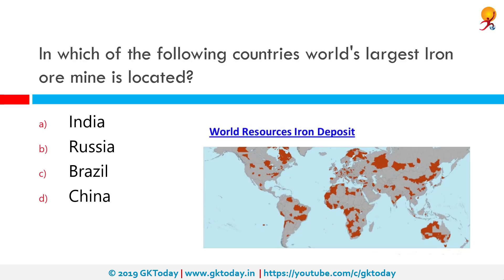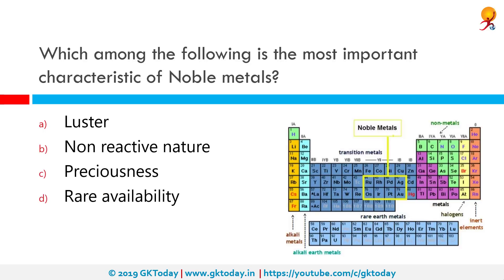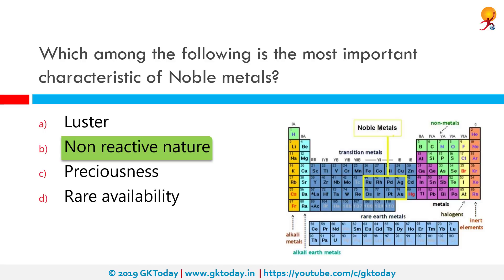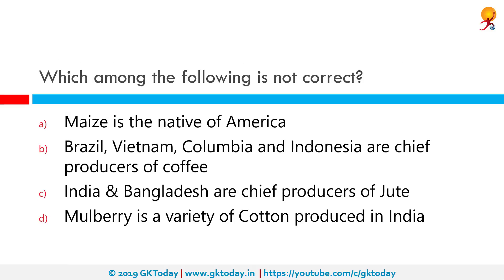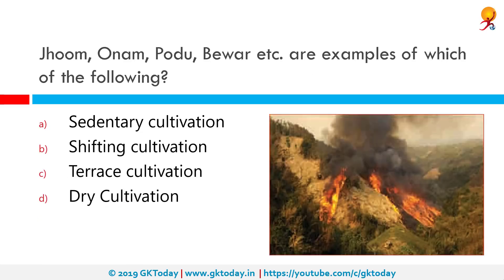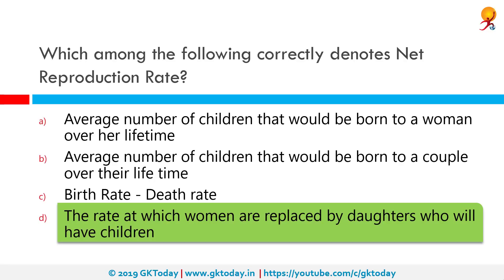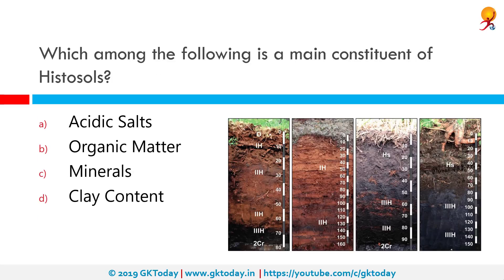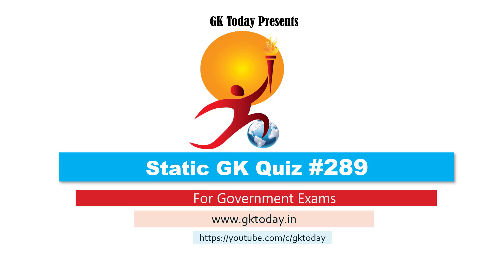GKToday's Static GK Quiz-289 [World Geography]